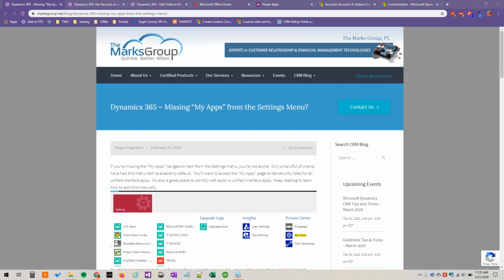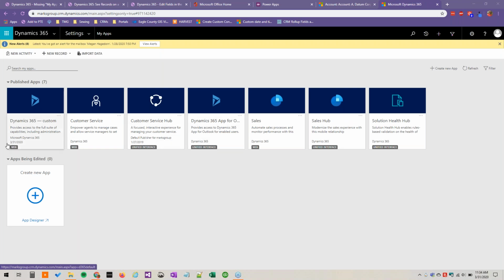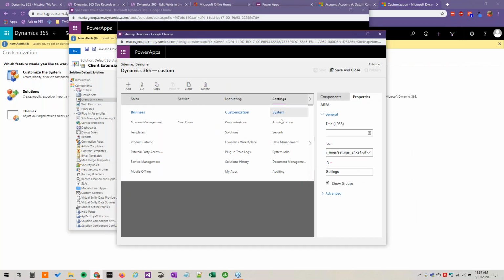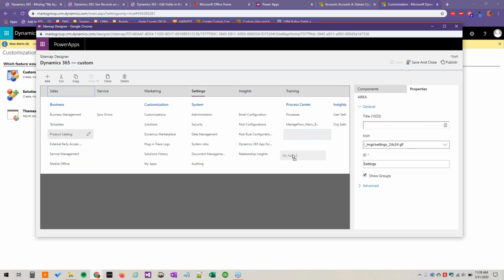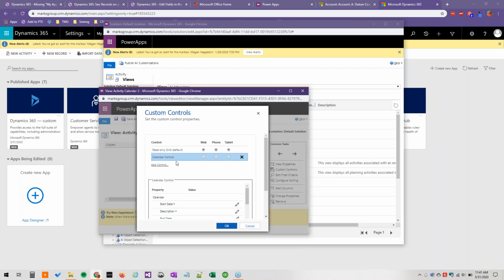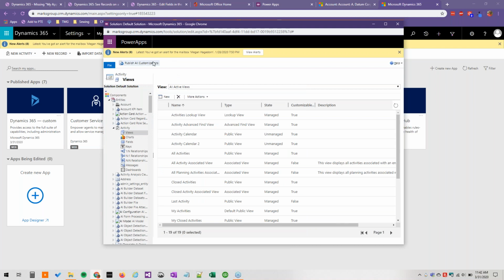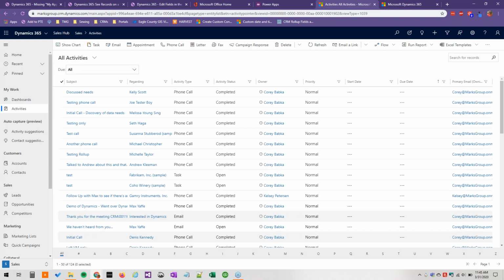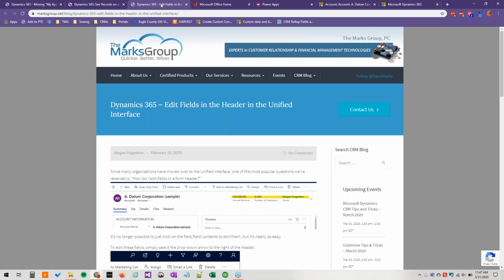Microsoft Dynamics CRM Tips and Tricks March 2020